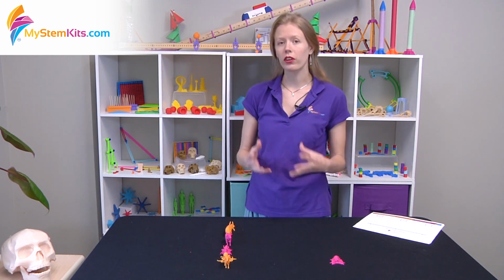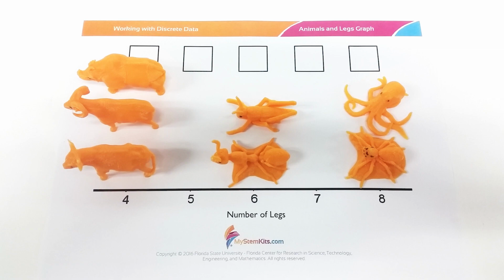Animal Attributes | US STEM CLUB | 3D Printed Kits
In this video, we're going to be talking about the animal attributes 3D printed STEM kits!

If you're interested in learning about animals and their attributes, you'll want to check out this STEM club. This video will discuss the animal attributes 3D printed STEM kits and how you can use them in your classroom!

STEM is the future of education and also the future of careers.
STEM means Science, Technology, Engineering, and Mathematics.
STEM requires to develop overall children's growth. They can think and Ask Questions. Skills like analytics, Critical Thinking, Decision-making, Team building, and leadership will develop.

US STEM CLUB has only the right to resell mystemkits, the product of boxlight in India.